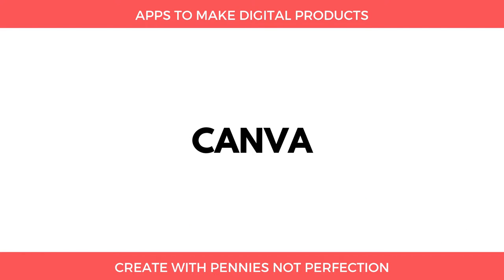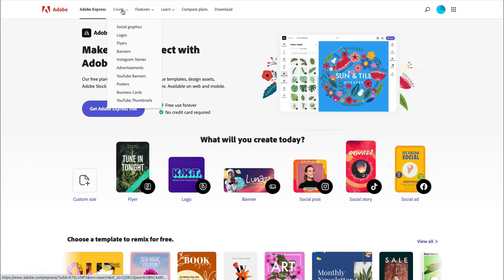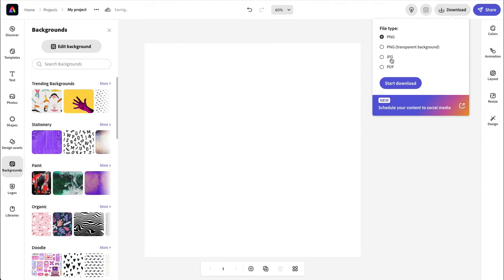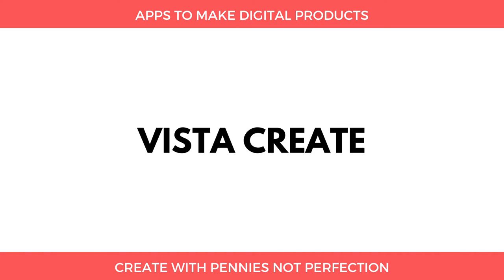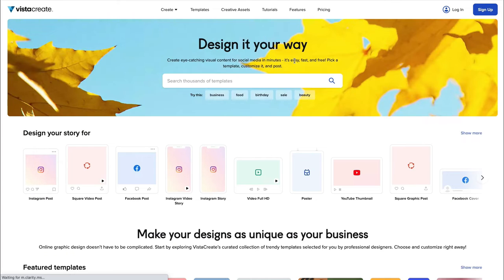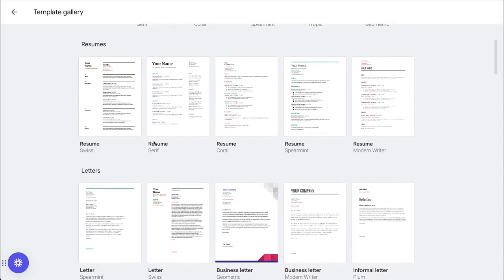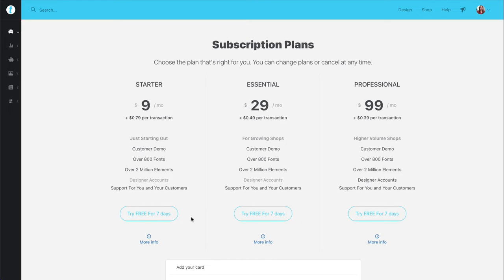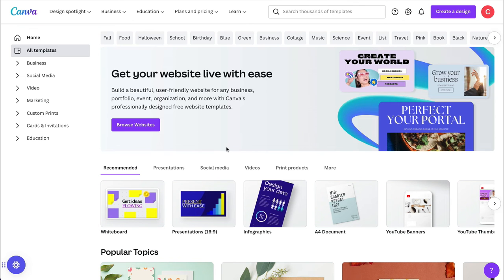8+ Apps To Create Digital Products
Want to create digital products to sell but not sure what apps or software to use? These programs will help you create digital products and templates you can sell online.

💙  RECOMMENDED RESOURCES  💙

🔹    More Resources 🔹